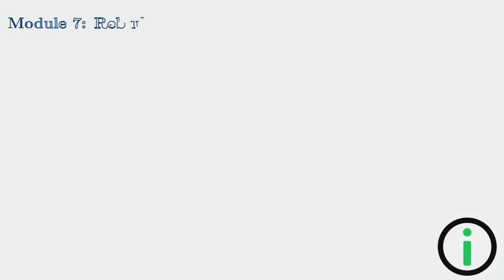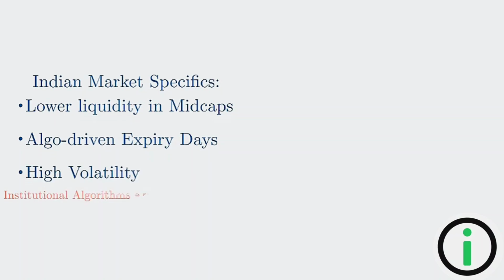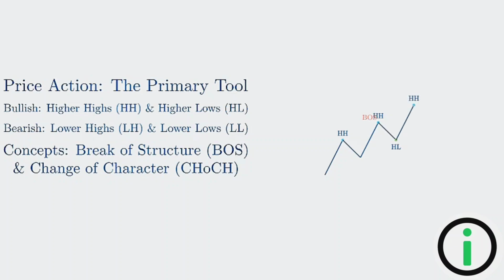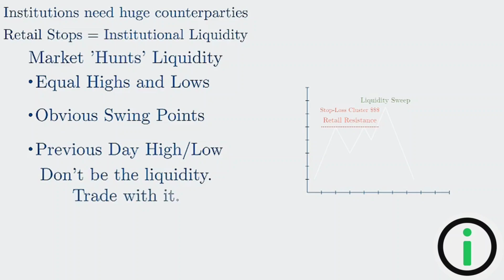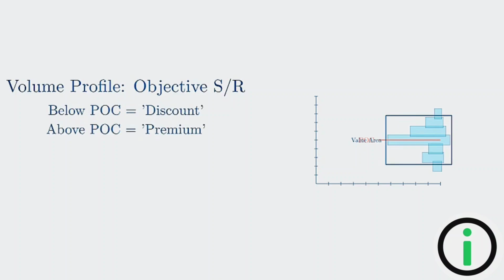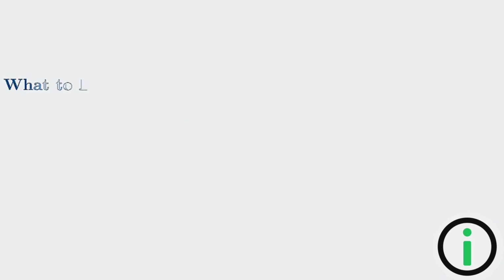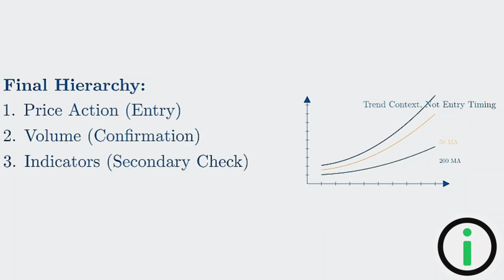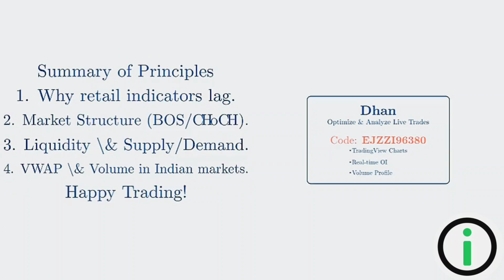Why Retail Technical Analysis Fails — Price Action & Market Structure | Module 7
Module 7 of IndexOrbit's Trading Made Easy series — this is where we move beyond textbook indicators and rebuild technical analysis the way it actually works.

In this video, you'll learn:
✅ Why most retail TA fails — lagging vs leading indicators explained
✅ Price action as the primary tool — market structure, BOS & CHoCH
✅ The liquidity concept — where stop-losses cluster, and why price hunts them
✅ Support/Resistance done properly — zones, supply/demand, and order blocks
✅ Volume Profile — using POC and value area instead of eyeballed trendlines
✅ Which indicators to actually use (VWAP, Volume, OI) — and which to drop (RSI, MACD, MA crossovers)

This isn't about bashing indicators — it's about understanding what each tool is genuinely good for, and building a framework instead of chasing signals. This module sets the foundation for everything advanced we cover next.

 Introduction
 Why Most Retail TA Fails
 Price Action as the Primary Tool
 Market Structure — BOS & CHoCH
 Liquidity & Stop-Loss Hunting
 Support/Resistance Zones & Order Blocks
 Volume Profile (POC & Value Area)
 Indicators Worth Using vs Ones to Drop